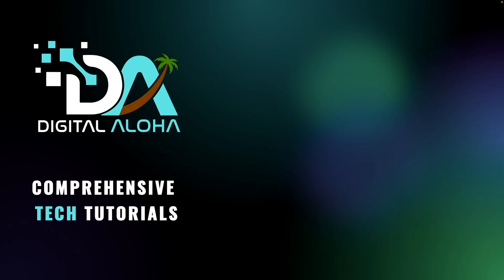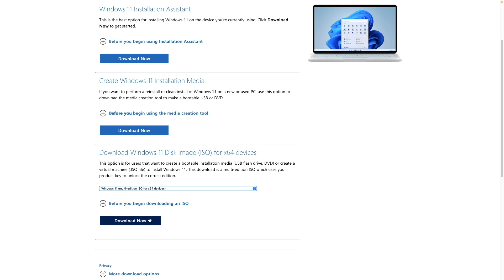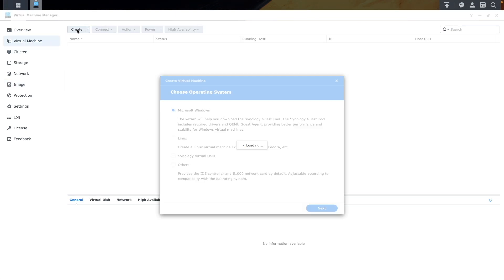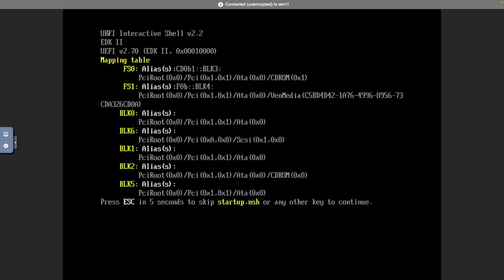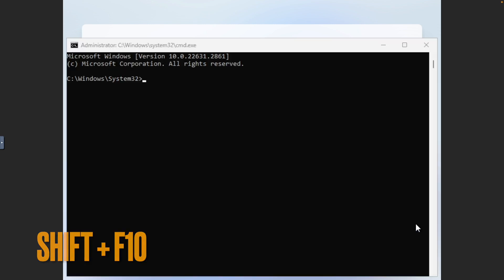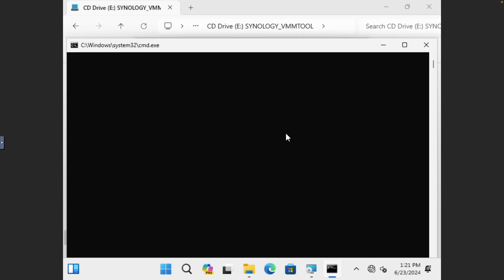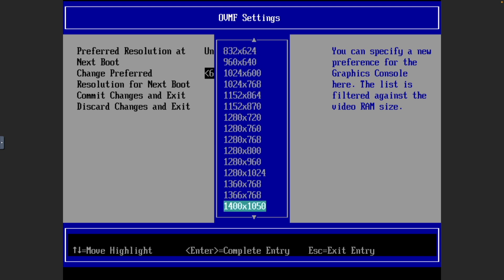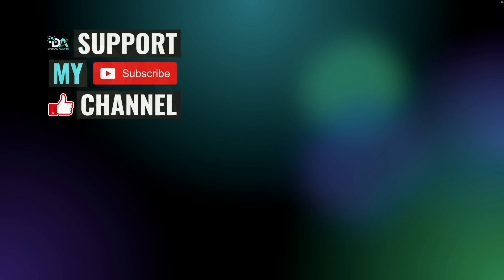Complete Guide: Windows 11 UEFI Boot On A Synology NAS With Virtual Machine Manager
In this video we'll go through the steps to install Windows 11, using UEFI boot, on a Synology NAS using Virtual Machine Manager.

The video topics include:
• Complete step-by-step guide to install Windows 11 Pro on a Synology NAS using Virtual Machine Manager.
• Set up a local account (bypass Microsoft account login).
• Install Synology Guest Tool For Virtual Machine Manager.
• Set up SMB access to the Synology NAS running the Windows 11 VM.
• Change the web VNC console screen resolution.
• Enable Remote Desktop access to the Windows 11 VM.

Timecodes
0:00 | Introduction
0:45 | Prerequisites – Install VMM, Setup Shared Folder, Get Windows 11 ISO
1:46 | Configure VMM, Add Windows 11 And Synology VMM Guest Tool Images
2:34 | Create And Configure Windows 11 Virtual Machine
3:59 | Boot Windows 11 ISO And Setup Windows
5:02 | Setup Local Account And Boot Into Windows
6:18 | Install Synology Guest Tool For Virtual Machine Manager
6:44 | Unmount Windows 11 And Synology VMM Guest Tool Images
7:00 | Setup SMB Access To The Synology NAS
7:33 | Change Resolution Of Web VNC Console
8:16 | Enable Remote Desktop Access To The Windows VM
8:55 | Change Date And Time
9:13 | Support My Work Or Hire Me